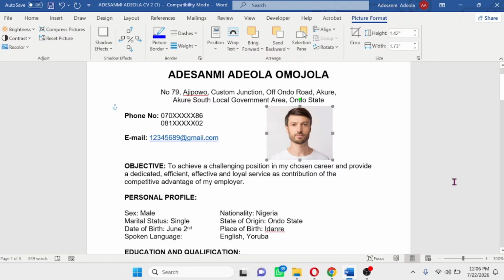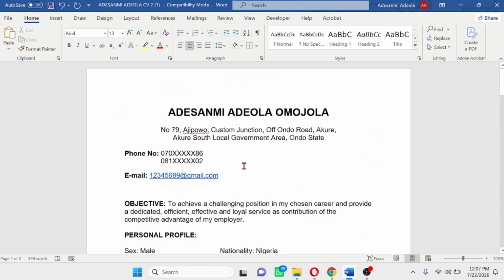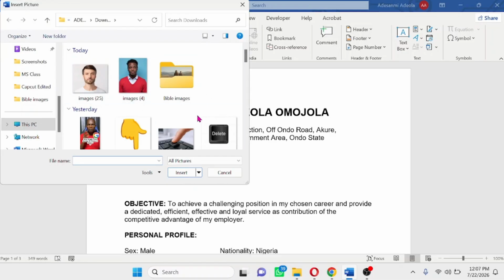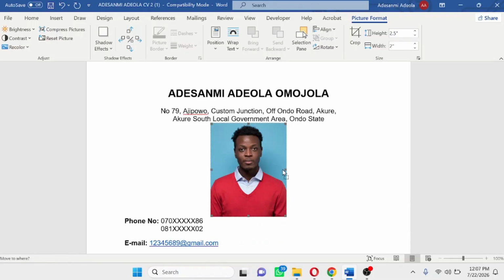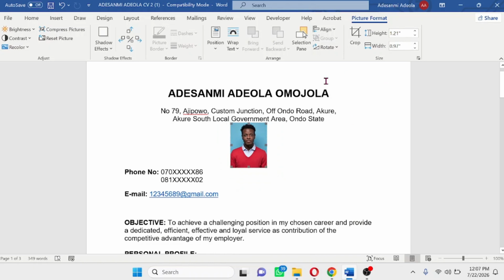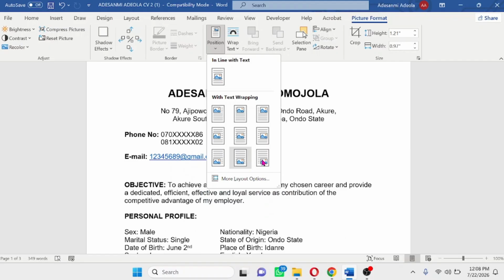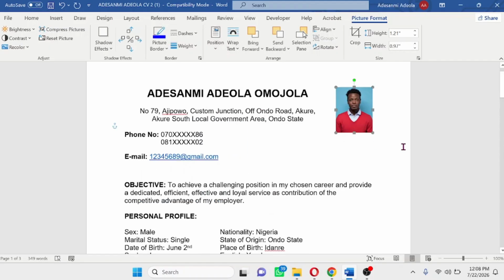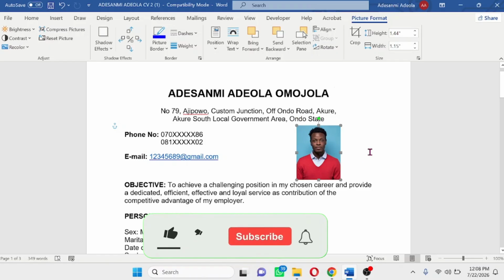How to Insert Pictures in Microsoft Word | MS Word Tutorial for Beginners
Learn how to insert pictures in Microsoft Word quickly and easily with this beginner-friendly step-by-step tutorial. Whether you're creating a report, assignment, resume, or professional document, adding images correctly can make your document look more attractive and professional.

In this tutorial, you'll learn how to:

• Insert pictures from your computer
• Insert online images in Microsoft Word
• Resize and move pictures
• Adjust picture layout options
• Position images anywhere in your document
• Format pictures professionally
• Avoid common image formatting mistakes

This guide is perfect for beginners using Microsoft Word 2016, 2019, 2021, Microsoft 365, and newer versions.